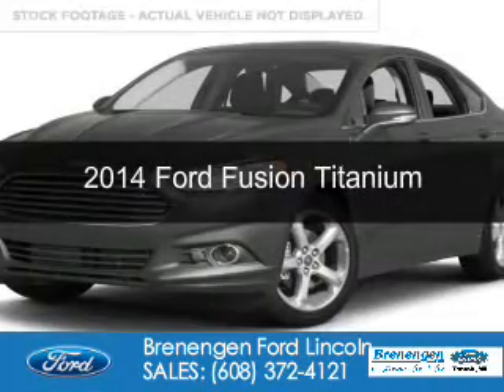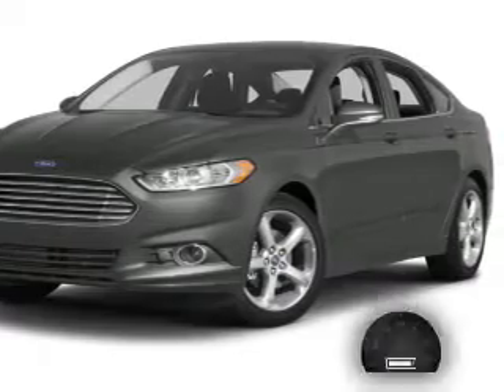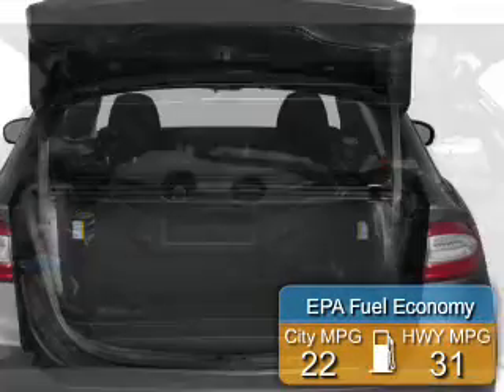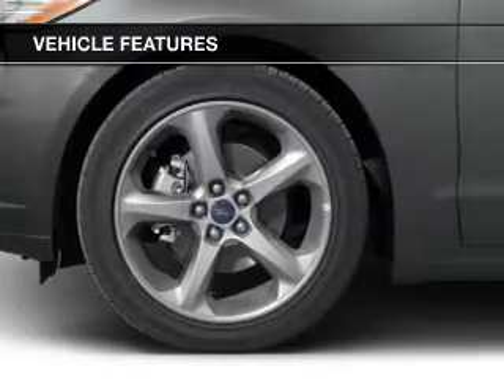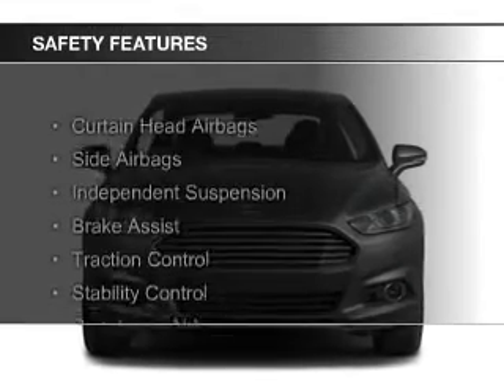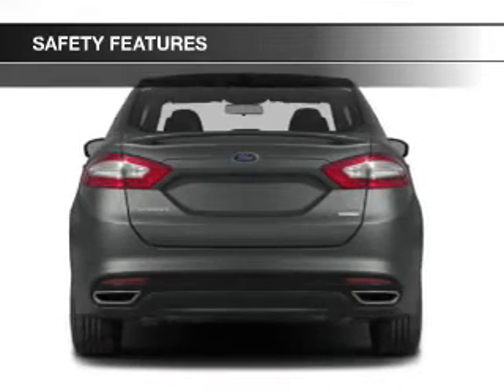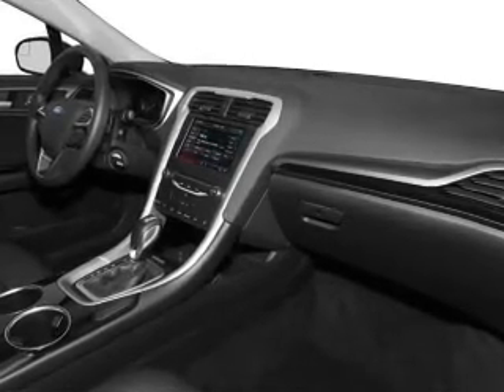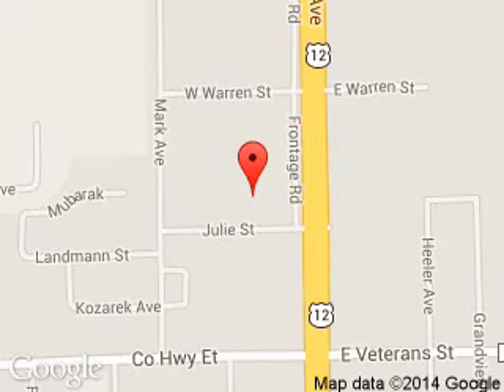2014 Ford Fusion - Tomah WI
Phone:
Year: 2014
Make: Ford
Model: Fusion
Trim: Titanium
Engine: 2.0 liter inline 4 cylinder 16 valve
Transmission: 6-Speed Automatic
Color: Sterling Gray
Mileage: 9815
Address:
1200 North Superior Avenue